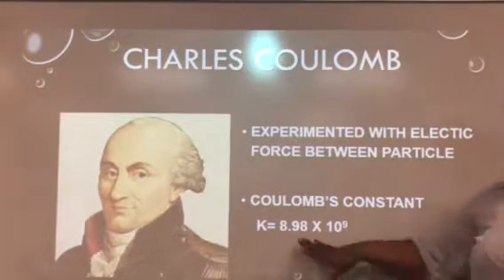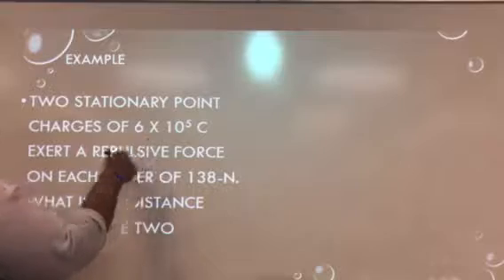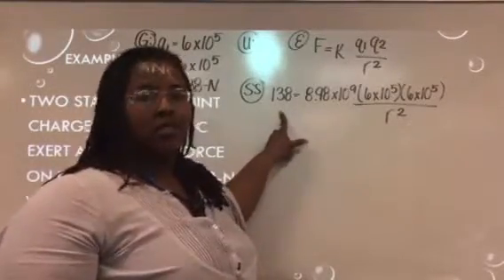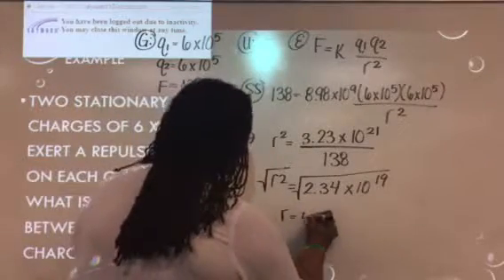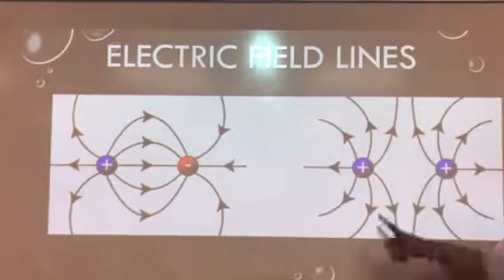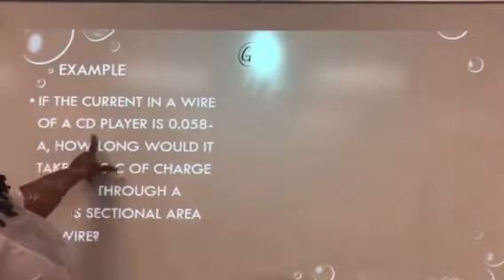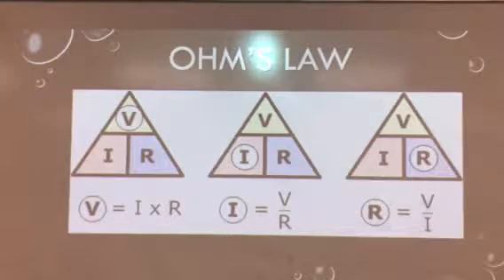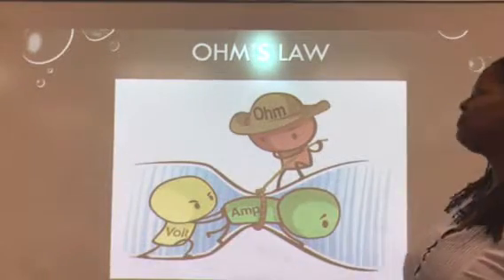Lesson #22 Electric Force